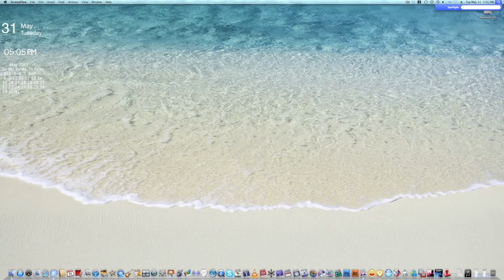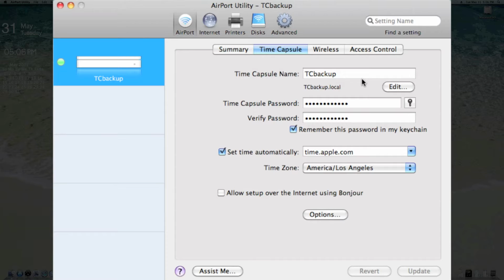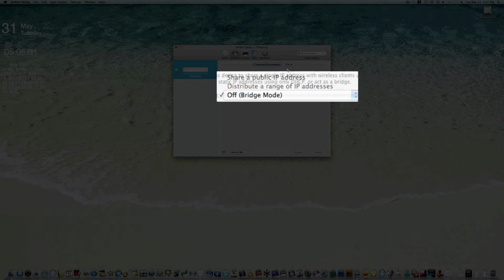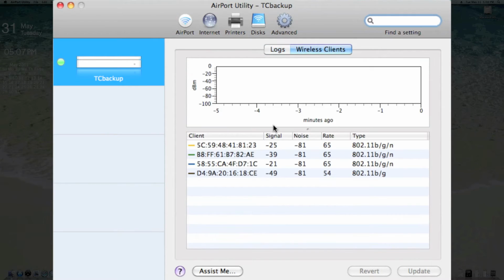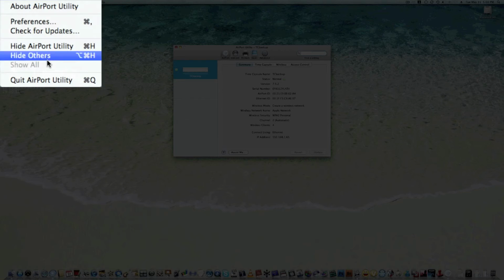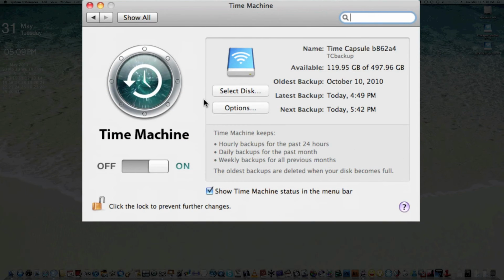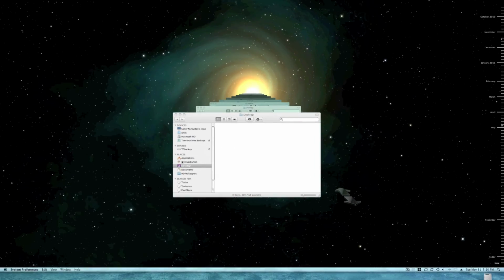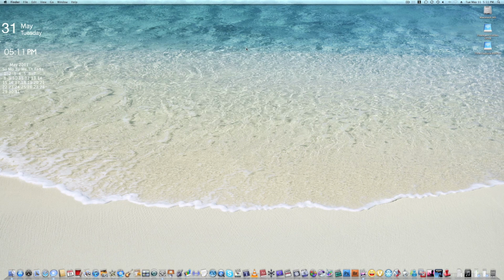Time Capsule Review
In this video, I review my Time Capsule device, and show you how to use it with Airport Utility. I also explain the features and more.